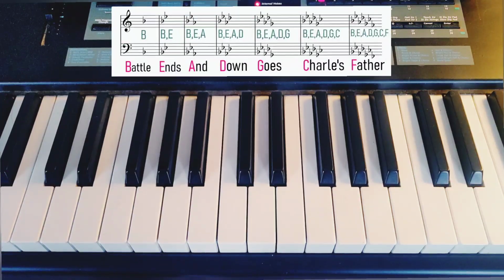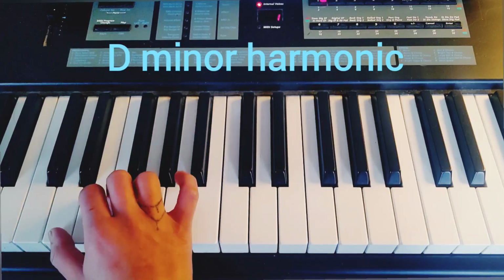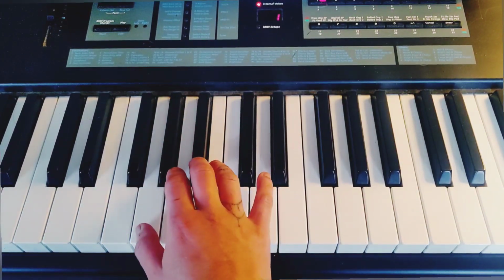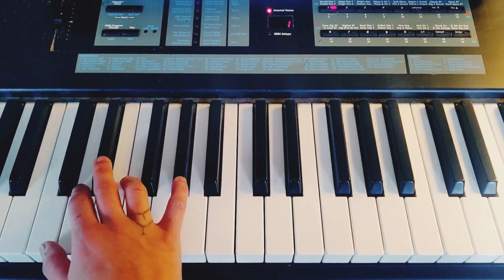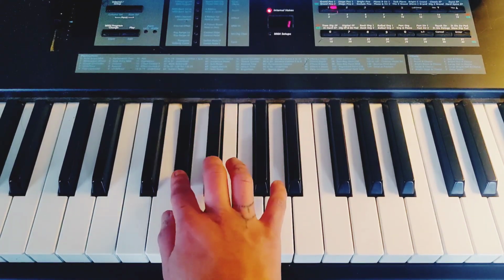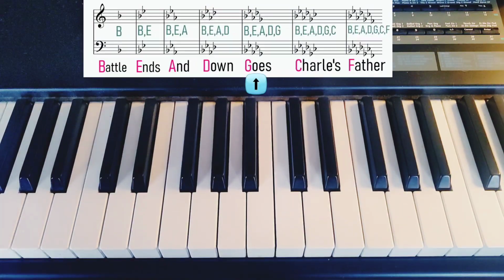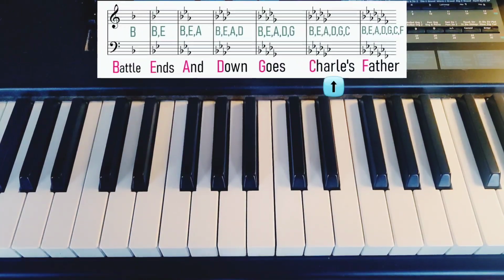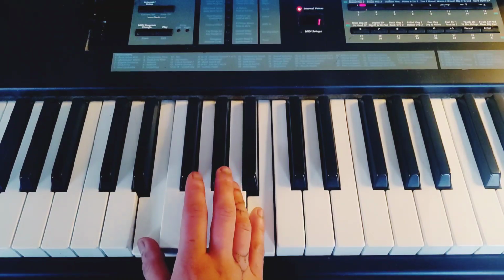HOW TO UNDERSTAND MINOR HARMONIC KEY SIGNATURES 🎼🎹 (Using Flats)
I recommend watching the other video in my playlist "HOW TO UNDERSTAND MAJOR KEY SIGNATURES 🎼🎹 (Using Sharps)" prior to viewing this video. Then the steps will make a lot more sense!

These videos are made so you can experience what it's like to have a one on one lesson with a classical piano instructor. I have been teaching for 30 years and I know it's never too late to learn anything if you put your mind and effort into it. Remember that you do have to be patient and just keep going regardless how difficult a lesson can get. Eventually YOU WILL succeed! It is so rewarding once you master each stage and you eventually you will start to see how far you come in time.